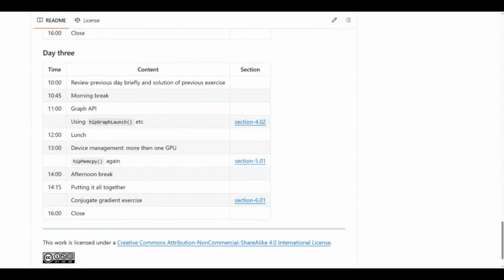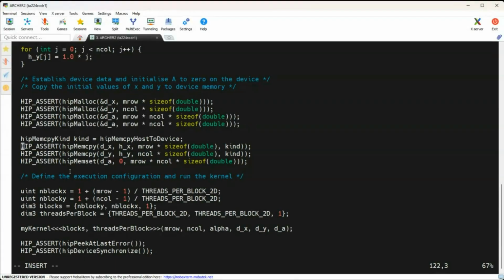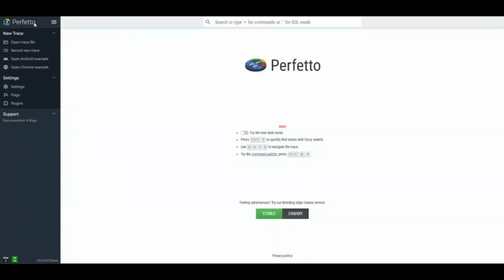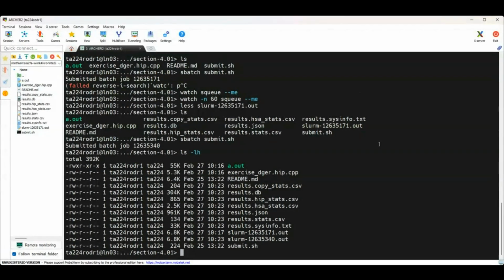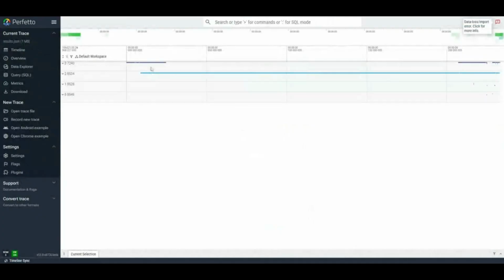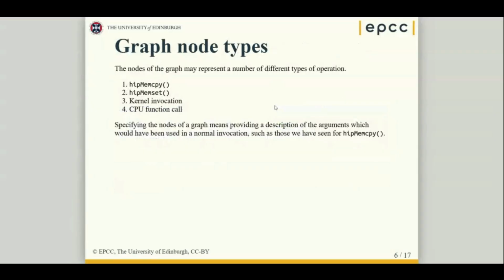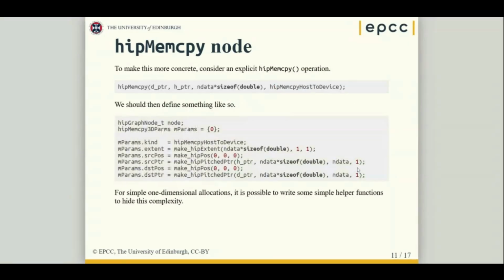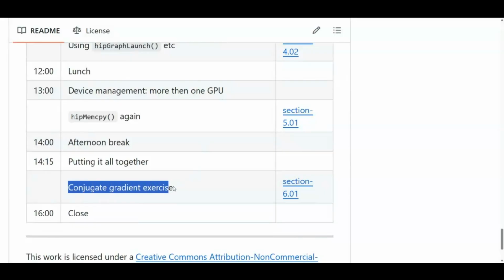ARCHER2 GPU Programming with kernels - Session 5